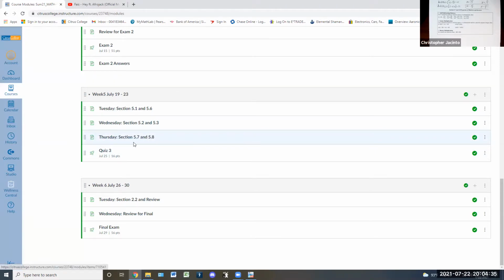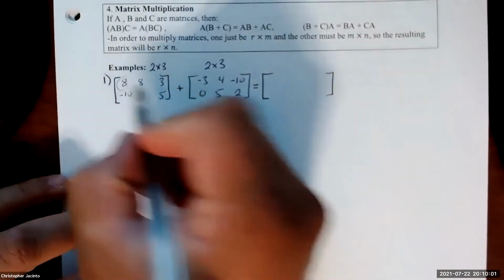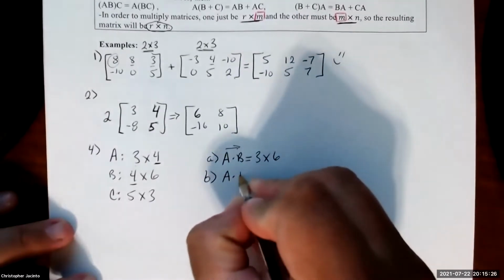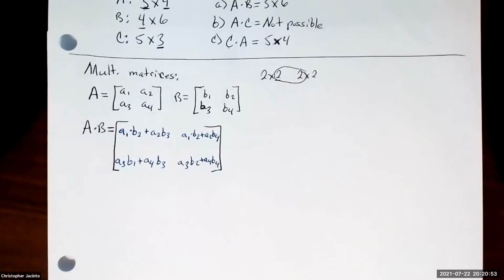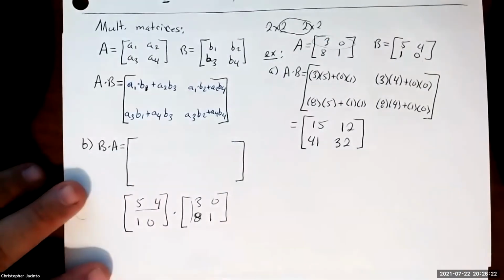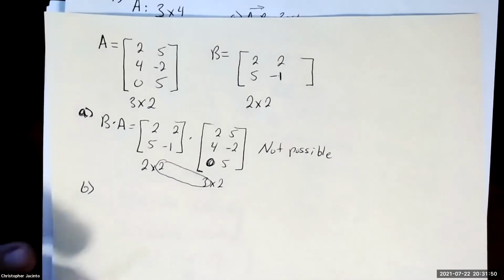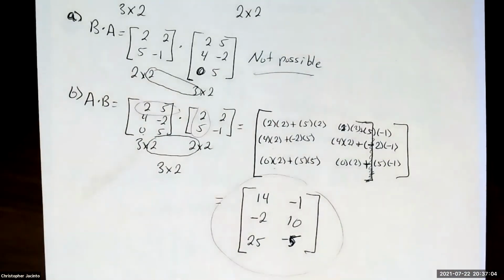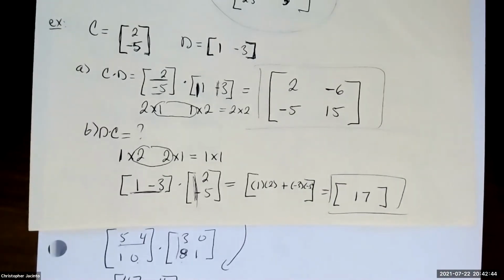Properties of Matrices, Add Subtract and Multiply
In this section we will go over operations we can do with matrices, which is the same as number except we can not do division with matrices.